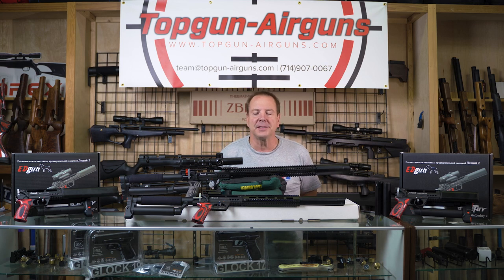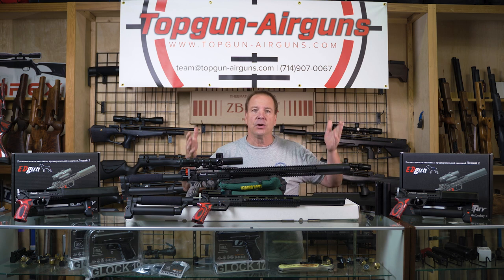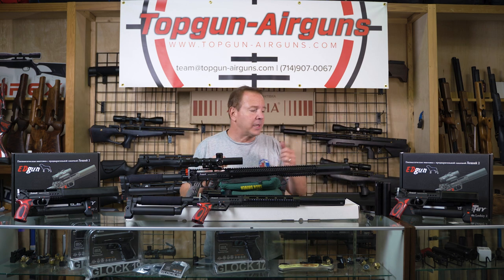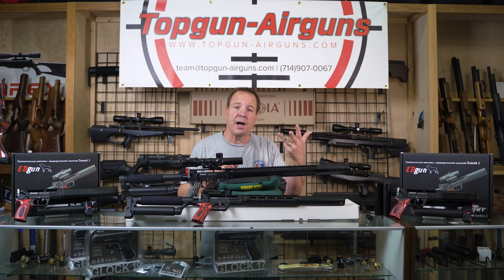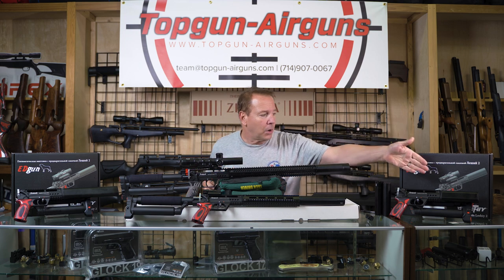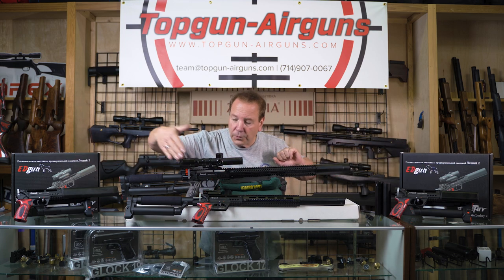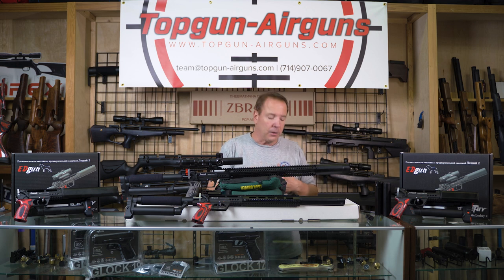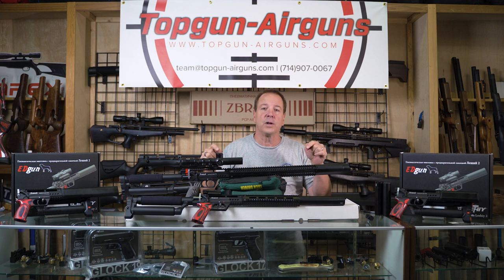Short Shots EP2 : Edgun Leshiy2 is Available at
The elusive Edgun Leshiy 2 is now available, so darn exciting that we had to make it a short shots video.